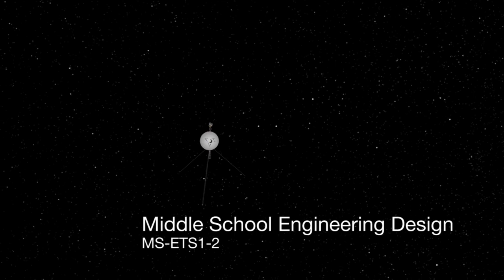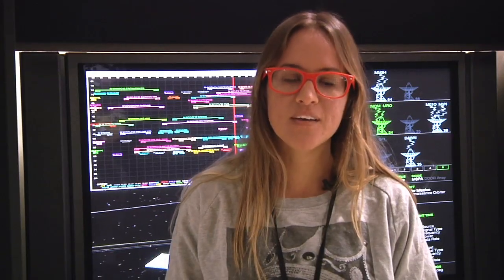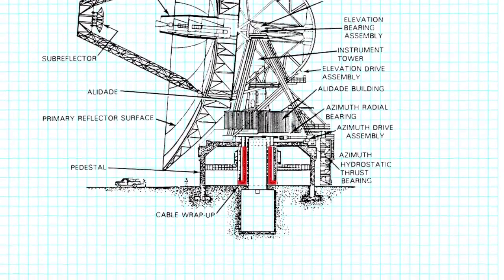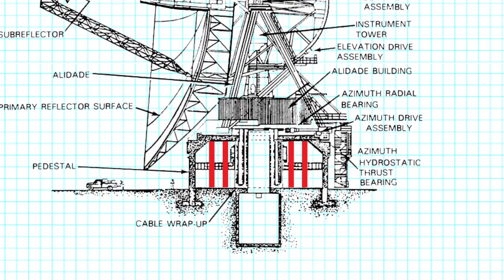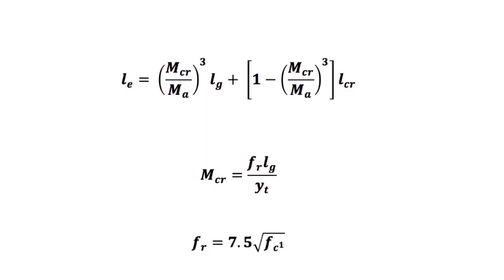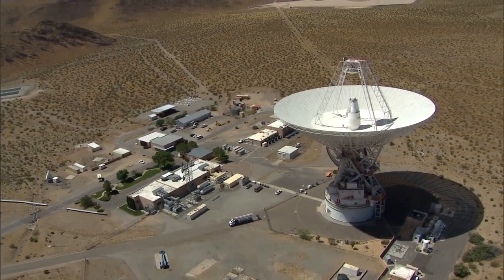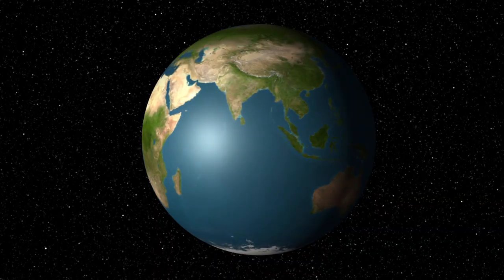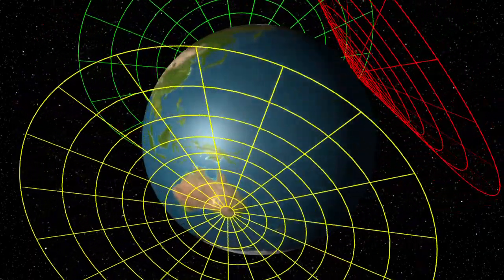NGSS Engineering at JPL: MS-ETS1-2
“The Deep Space Network (DSN) is a network of antennas at three different locations around the globe that allow us to communicate with spacecraft in deep space at any time,” says Patti Aubuchon, a structural engineer at JPL. Making sure the 70 meter and 34 meter antennas can withstand “rainstorms, earthquakes and 100 mile per hour winds” is no easy task. Engineers have to evaluate different design solutions and analyzed test data to find the best solutions to problems they discover in antenna structures.